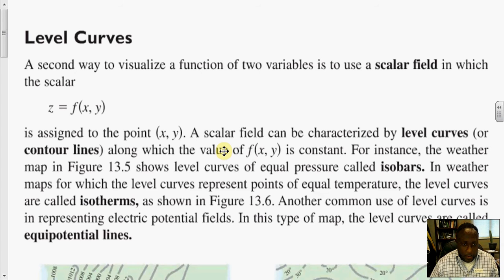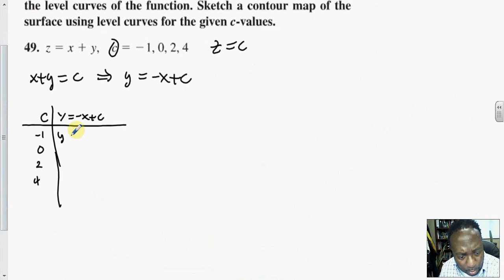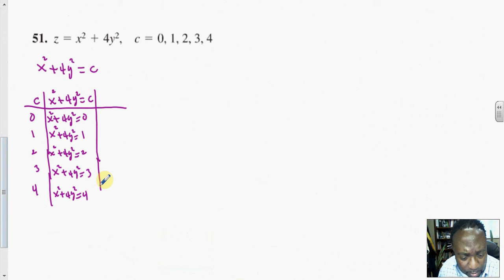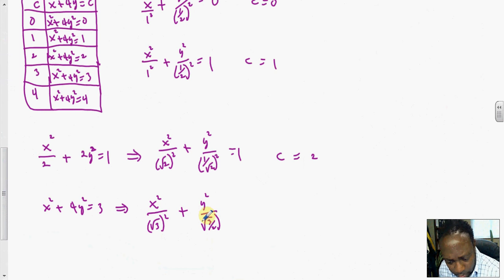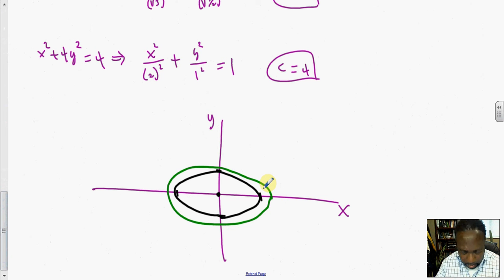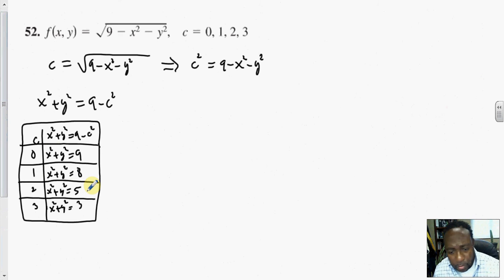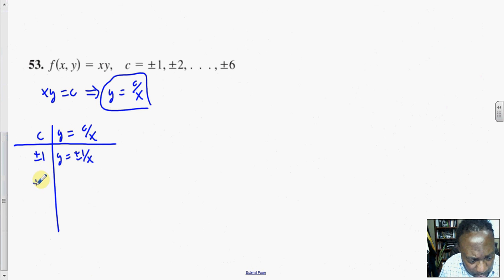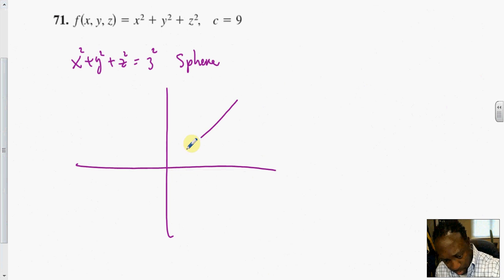13 1 Intro to Functions of Several Variables Level Curves